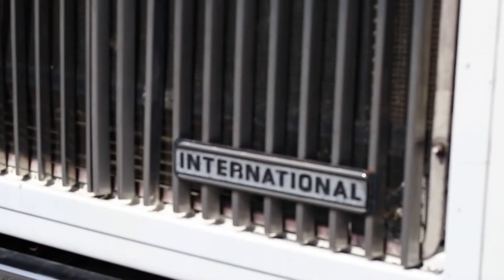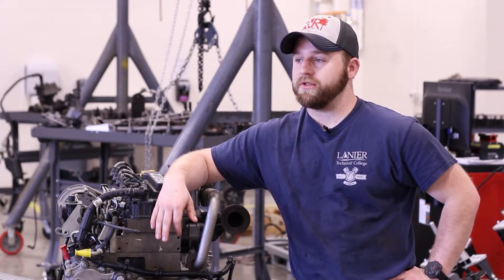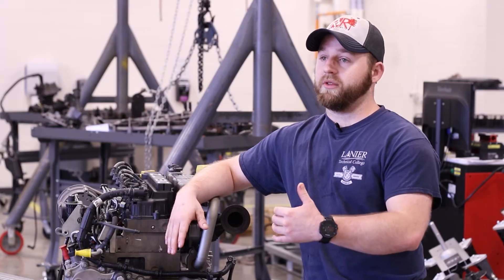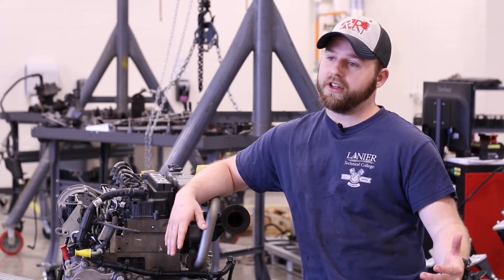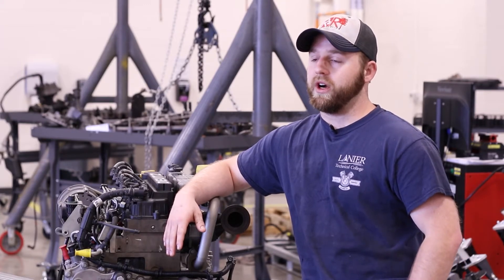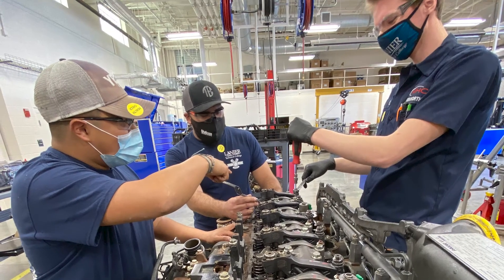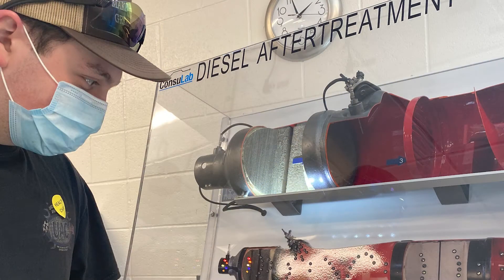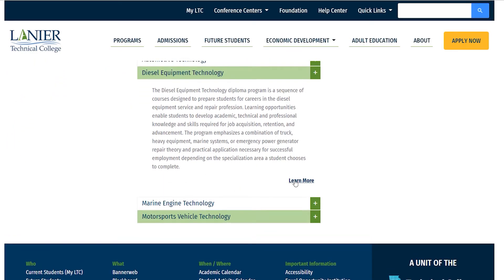Program Spotlight: Diesel Equipment Technology